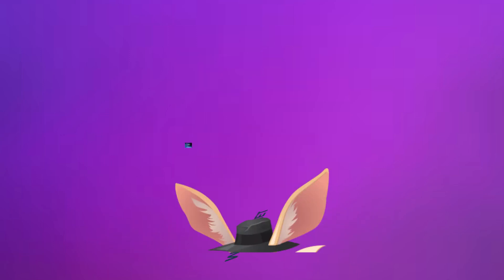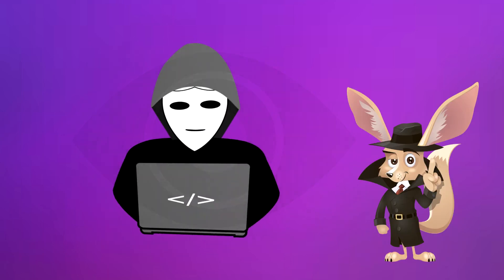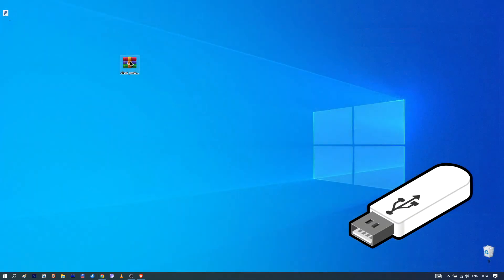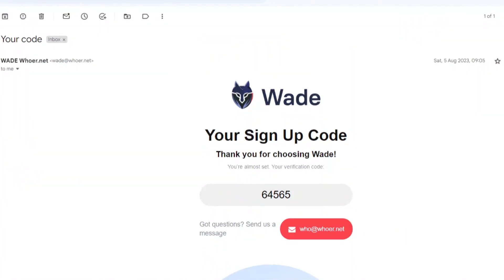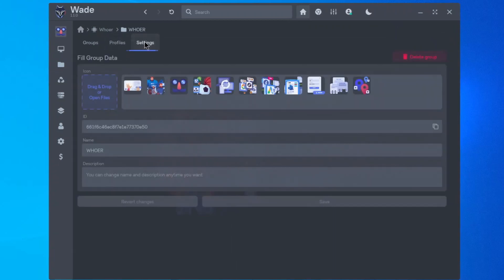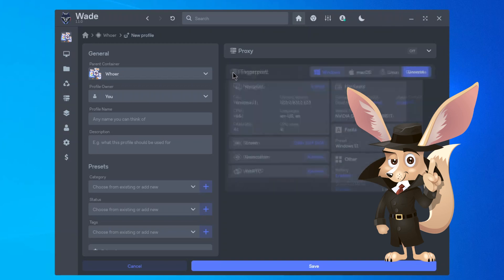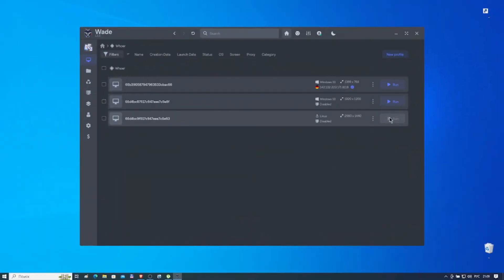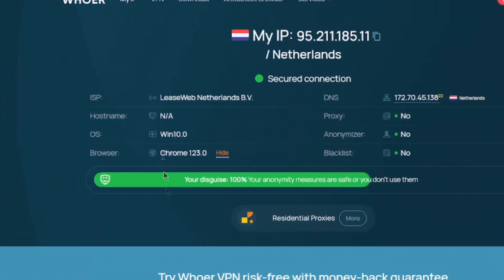Setting up and configuring anti-detection browser WADE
How to configure an anti-detect browser

We'll show you how to install and set up the anti-detection browser. With this guide, configuring the anonymous browser is fast and easy. We'll walk you through installing the anti-detection, registering an account, and creating new profiles in the anti-detection browser, step by step.

Join the whoer.net Telegram channel to chat with me, ask questions, and suggest topics for new videos